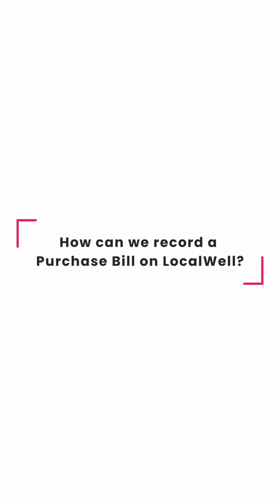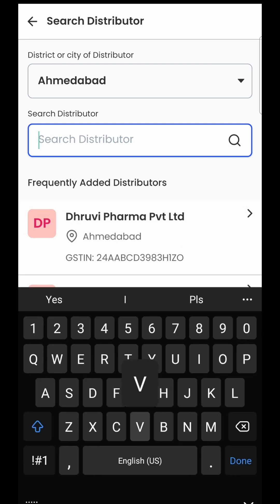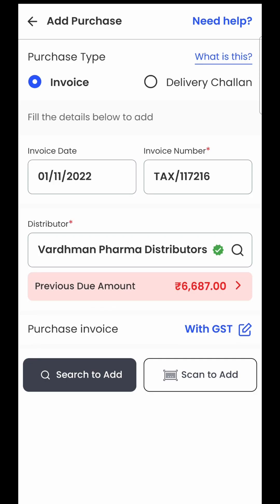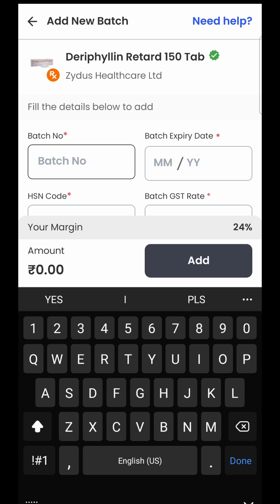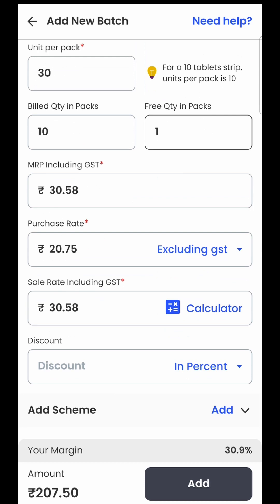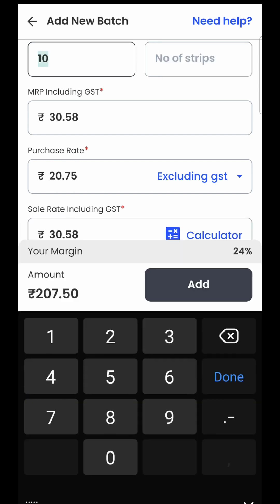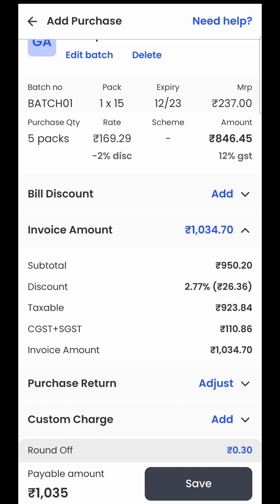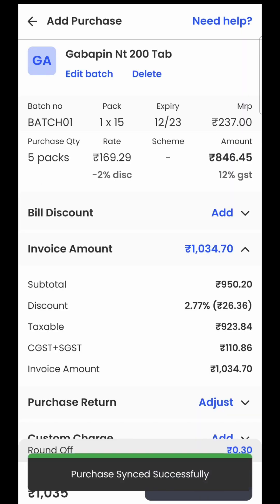Add Purchase Bill on App | Feature Tutorial | LocalWell Pharmacy Software | Mobile | English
LocalWell, an IIT Alumni Venture is the only digital platform built exclusively for the needs of Retail Pharmacy, Medical Store, Chemist or Pharma Distribution businesses. It is the only Pharmacy Management Software that you could run either from a Desktop or Mobile or both at the same time.

From managing Inventory (or Stock) of your Medical Store to doing Accounting for your Pharmacy business, from Superfast Billing for your Customers to managing Payments, GST for Pharma Distributors, LocalWell - Medical Billing App offers the Pharma Retailers or Distributors with the ultimate convenience of managing their entire Vyapar (or business) from a single, easy to use Desktop or Mobile interface. It is 100% GST ready Cloud-based Medical Billing and Accounting Software.